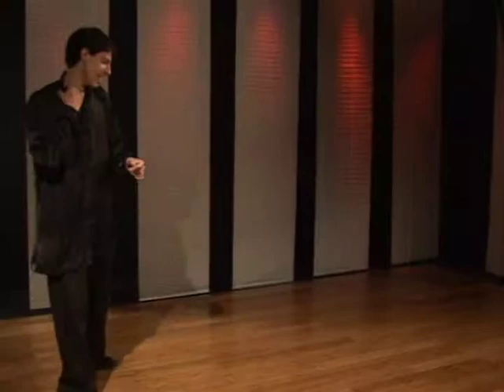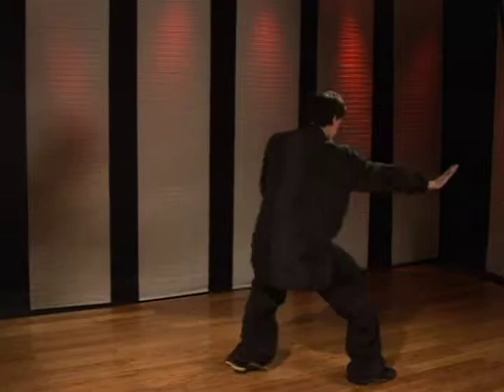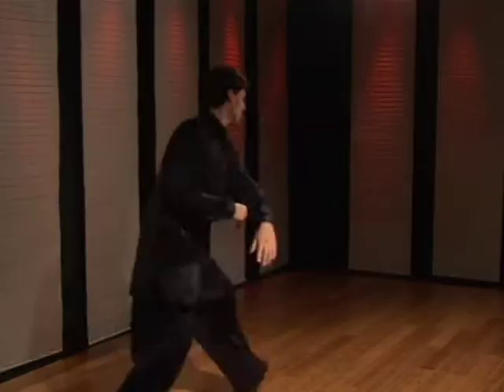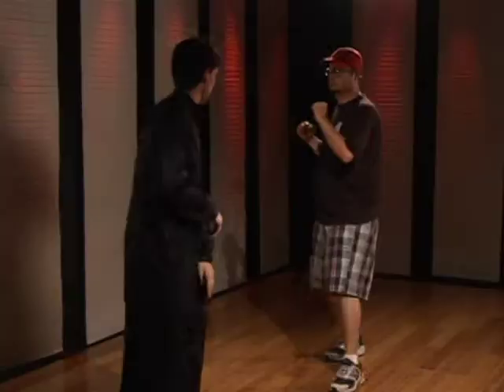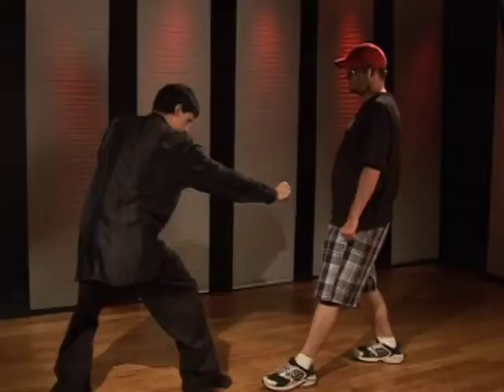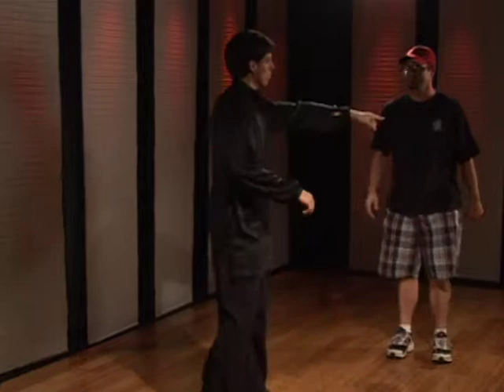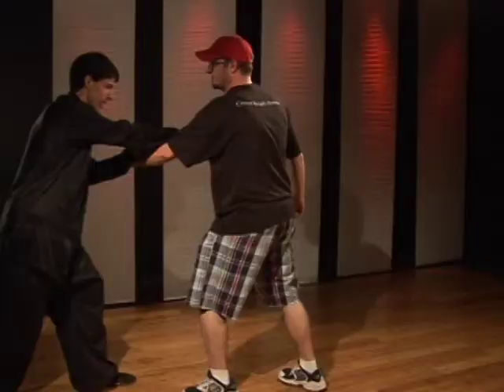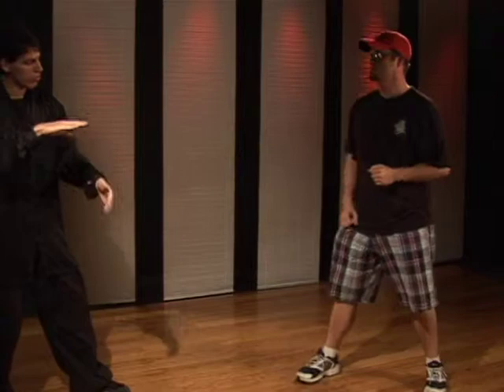Kung Fu Fighting : Praying Mantis Downward Block Palm Strike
In praying mantis fighting, the downward block palm strike is a very quick technique. Learn how to do praying mantis kung fu palm strikes in this free martial arts video from a black belt instructor.